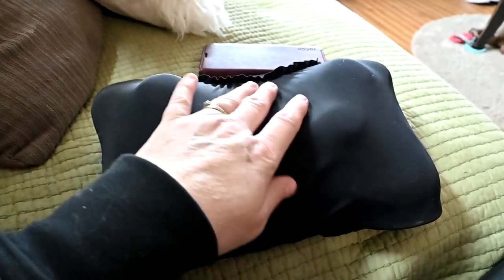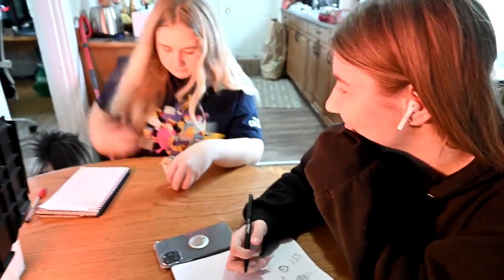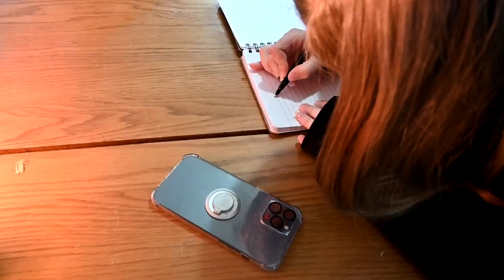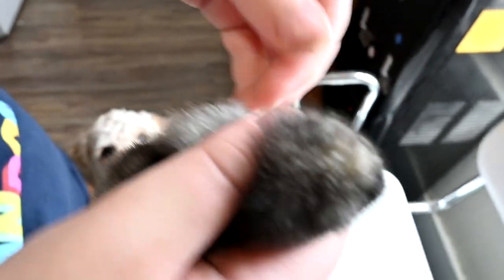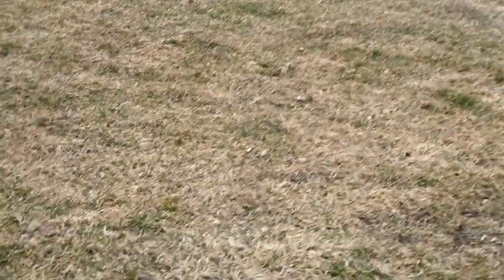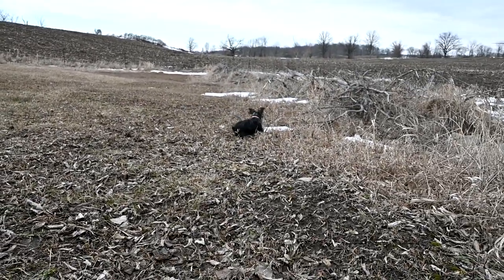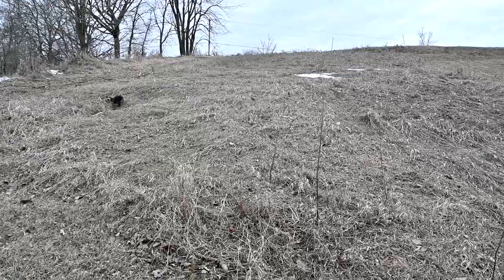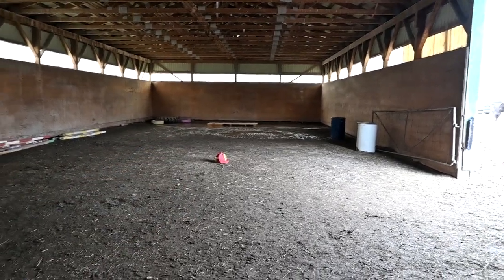New Yorkie Puppy Fail!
DaybyDayVlogs
110 North Front Street - A3,
Suite #213
Belleville, Ontario, K8P 0A6
Canada